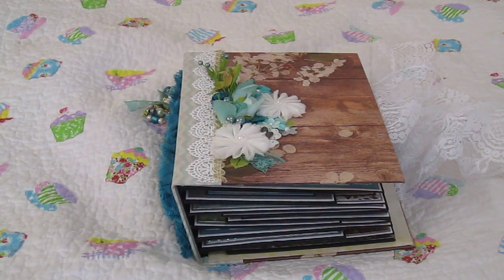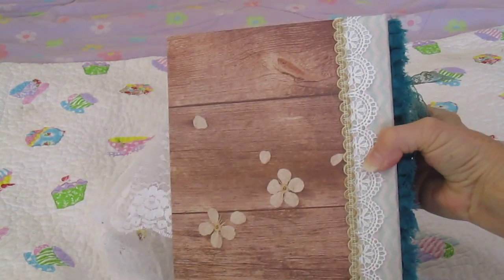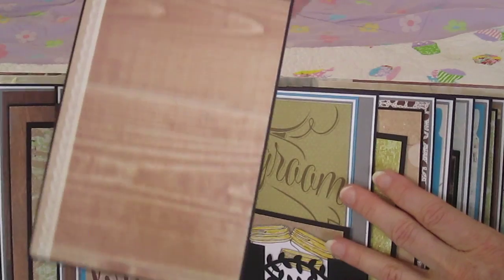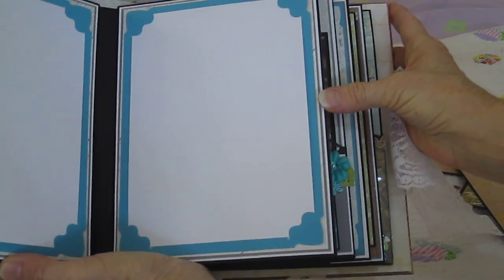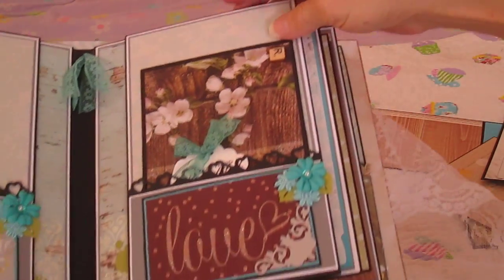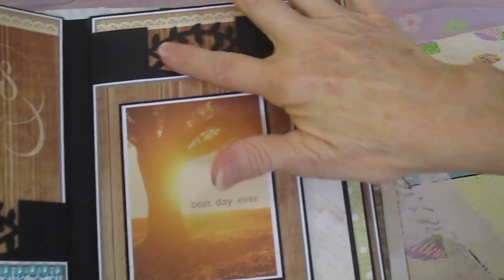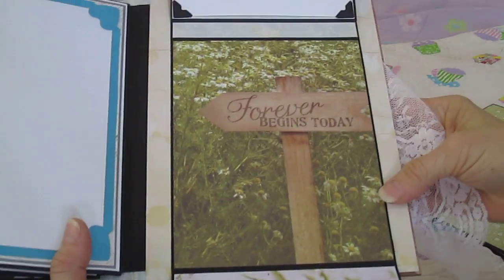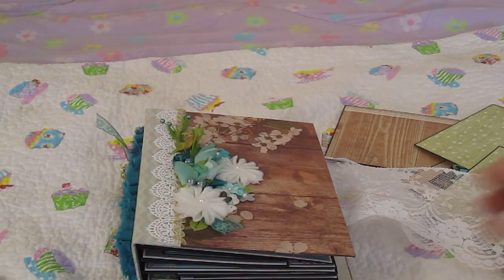Wedding Mini Album